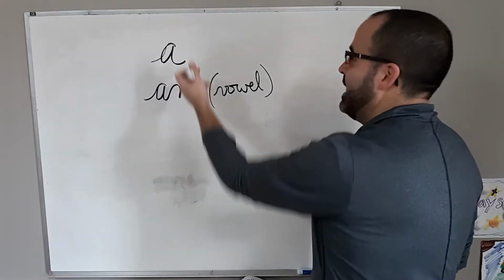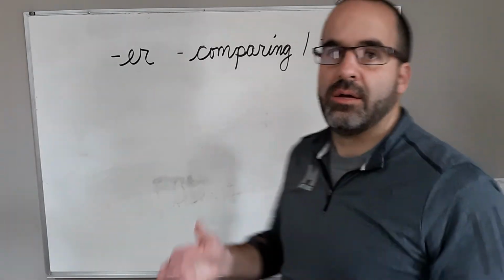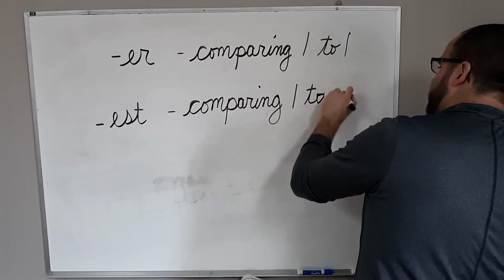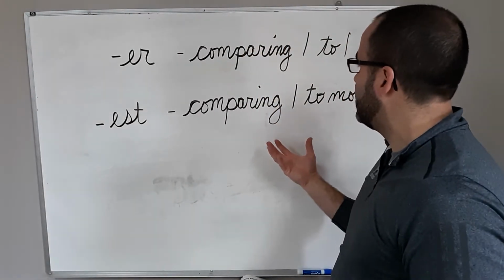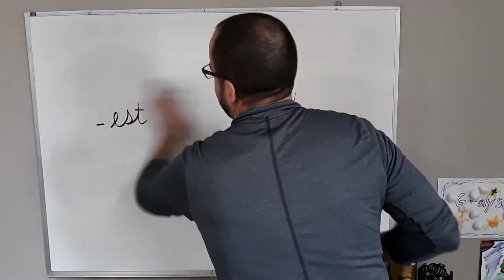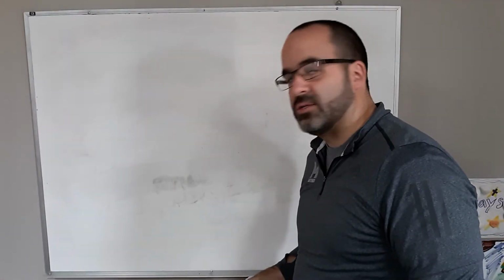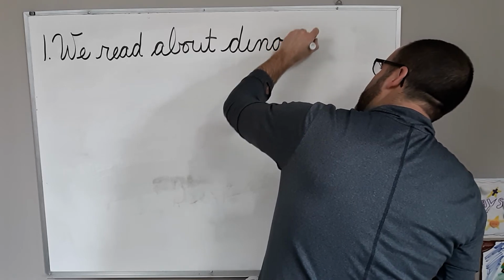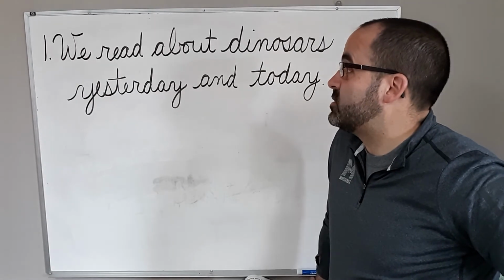Adj and Adv